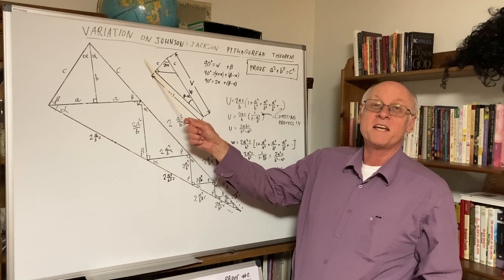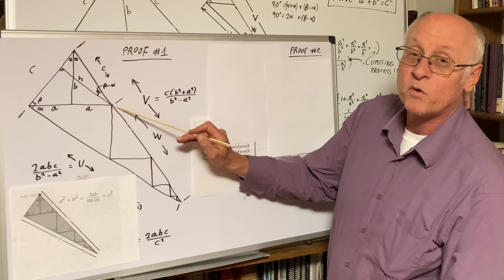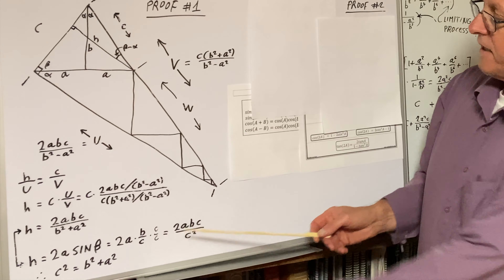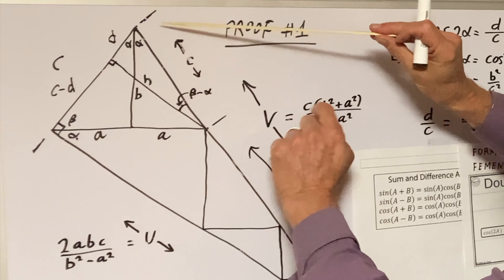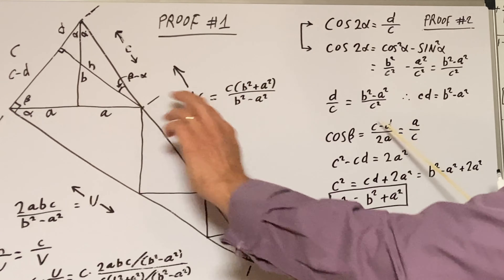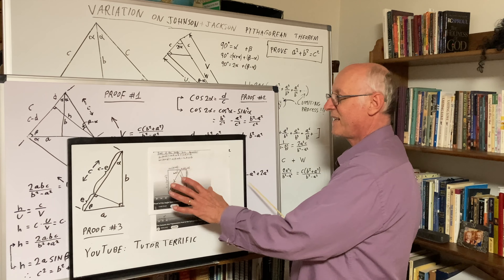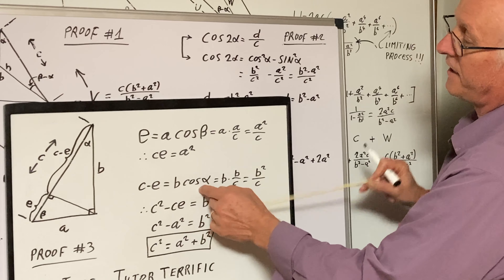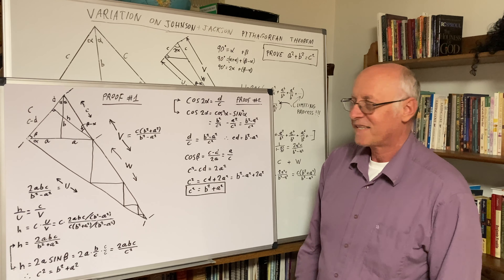2.1.6 Variation on Johnson Jackson Pythagorean Theorem 6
Variation on Johnson Jackson Pythagorean Theorem 6, using similar triangles.

MathyJaphy has a nice proof of the Geometric Series.
Linda Green has a nice proof of the sum angles formulae.